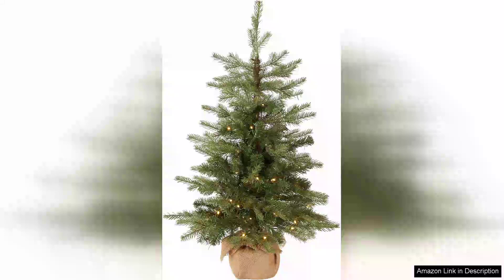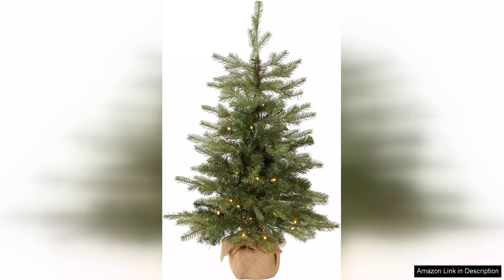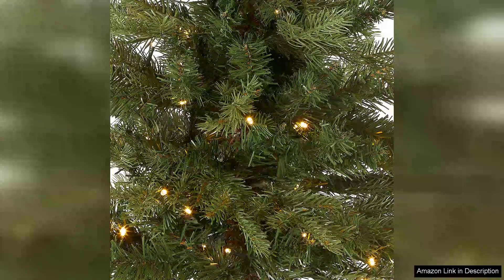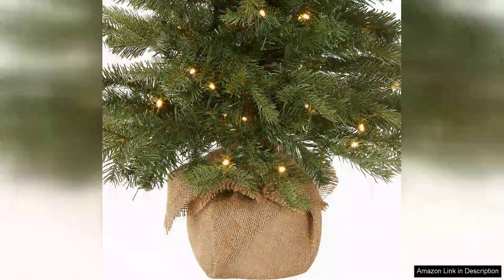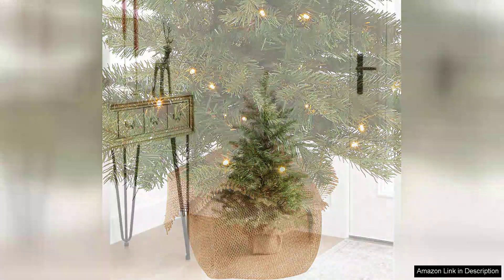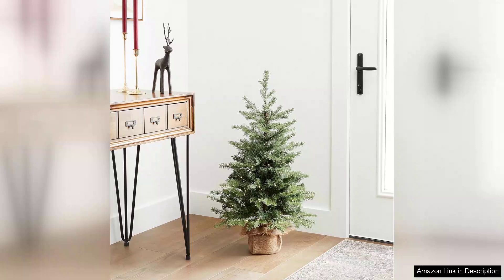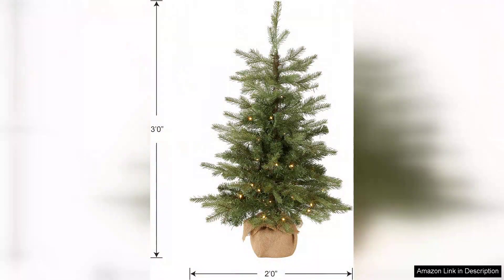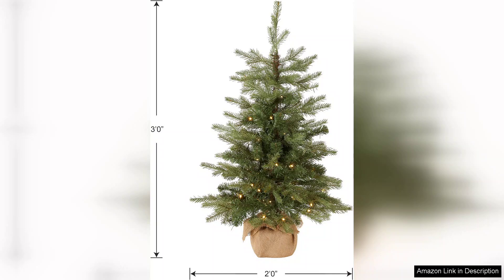National Tree Company Pre-Lit 'Feel Real' Artificial Mini Christmas Tree Green Nordic Review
The National Tree Company Pre-Lit 'Feel Real' Artificial Mini Christmas Tree is a delightful addition to any holiday decor. Standing at a compact height, this Nordic-style tree effortlessly combines charm and practicality, making it perfect for small spaces or table displays.

One of the standout features is the tree's lifelike appearance. The 'Feel Real' technology mimics the texture and color of real pine needles, giving it a wonderfully authentic look that captures the holiday spirit. The branches are generously crafted, allowing for a full and lush appearance, while the subtle green hue complements a range of ornaments and decorations.

Pre-lit with warm white LED lights, this mini tree offers convenience right out of the box. The lights are evenly distributed, casting a cozy glow that enhances the festive atmosphere. The tree is easy to assemble, requiring minimal effort, making it an ideal choice for those who want to avoid the hassle of setting up a traditional tree.

Another advantage of this artificial tree is its durability. Unlike real trees, it won’t shed needles or require watering, allowing you to enjoy your decorations without the mess. The sturdy base ensures stability, preventing any tipping or toppling, which is particularly important in households with pets or young children.

While it’s a mini tree, it doesn't skimp on style. It can serve as a focal point on a mantel, desk, or entryway table, or even as an additional tree in larger spaces. However, for those looking for a more grand display, it may feel a bit small.

Overall, the National Tree Company Pre-Lit 'Feel Real' Artificial Mini Christmas Tree is a charming, low-maintenance option for holiday decorating. It combines lifelike beauty with practicality, making it a must-have for anyone looking to create a cozy and festive atmosphere this Christmas season.